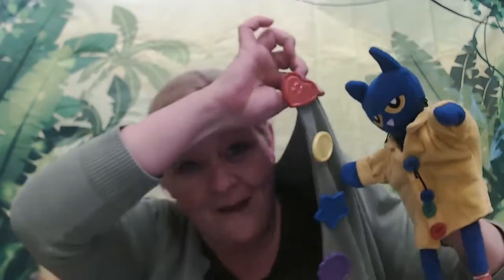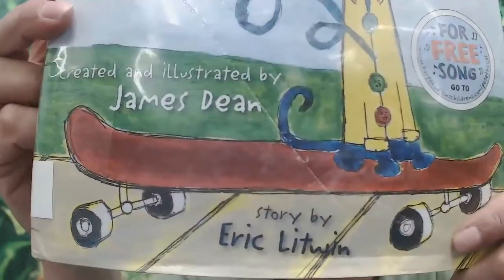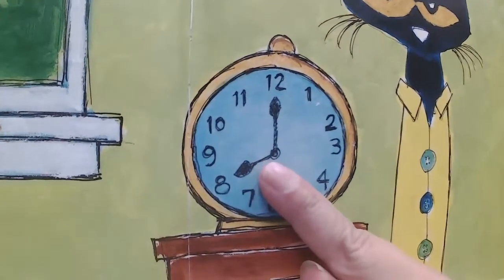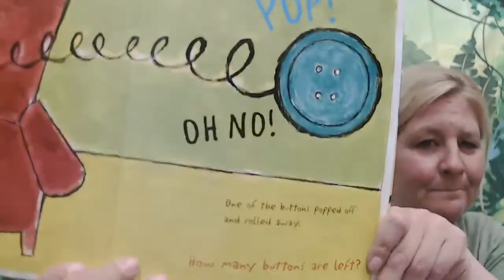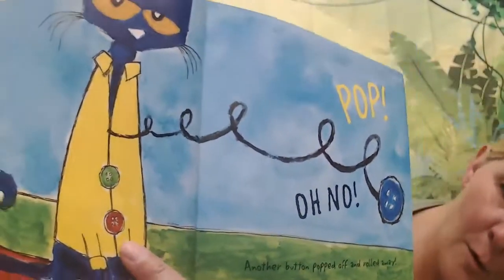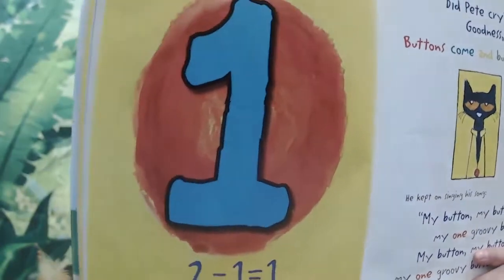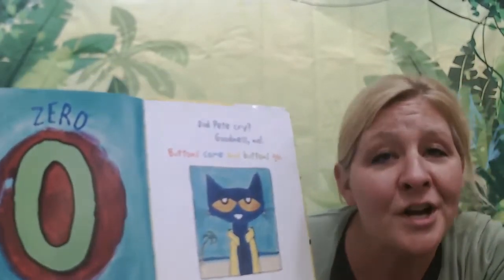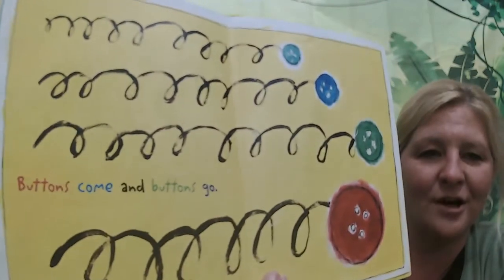Ms. Jo, Pete the Cat, and His Four Groovy Buttons